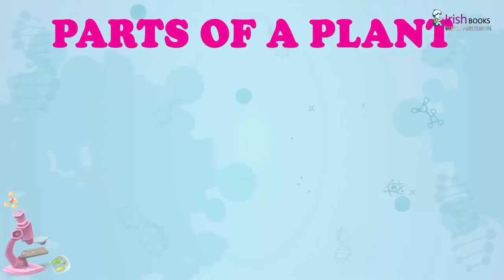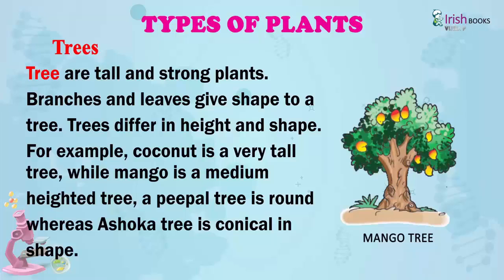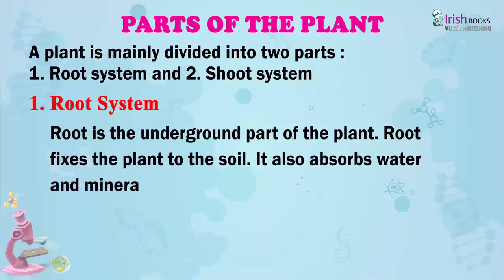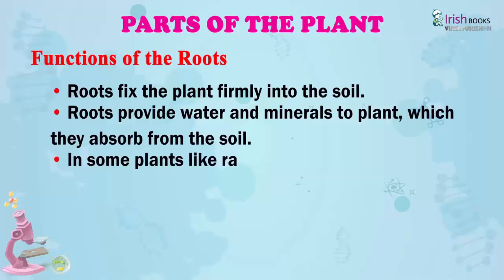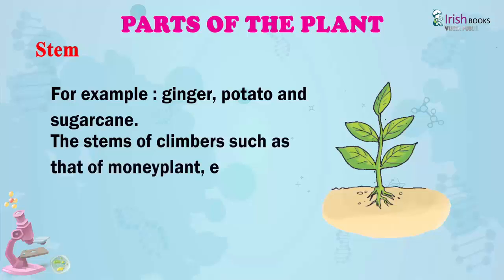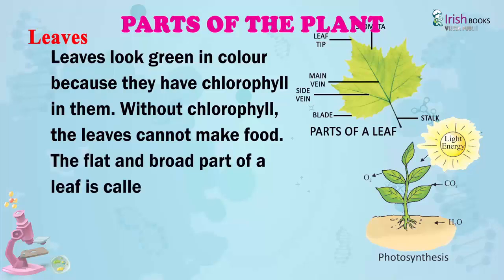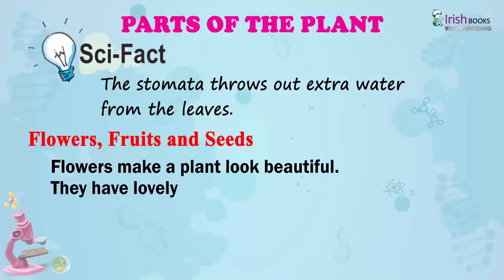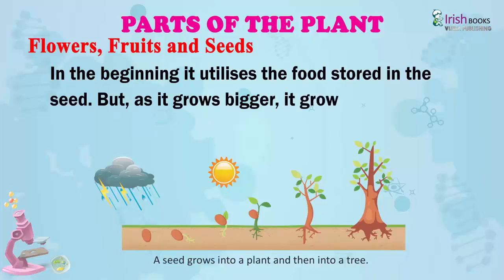CHAPTER-4 OF CLASS-3 II PARTS OF A PLANT II ESSENTIAL SCIENCE IRISH.